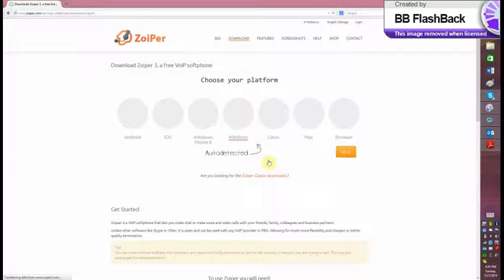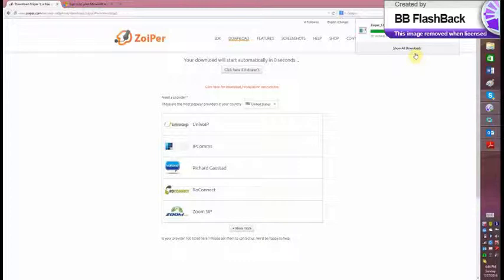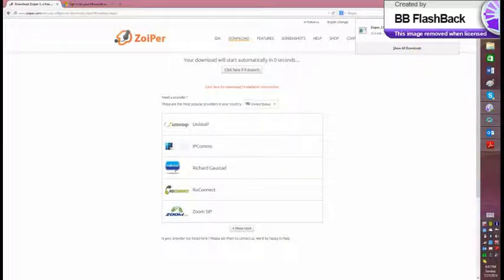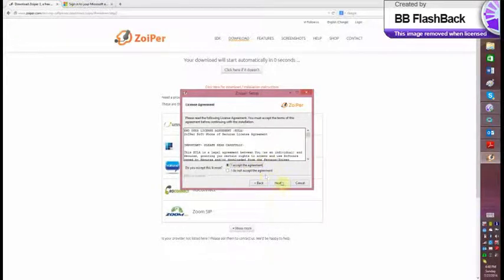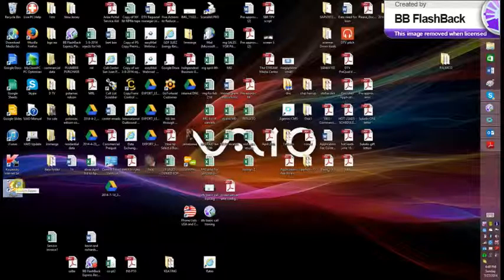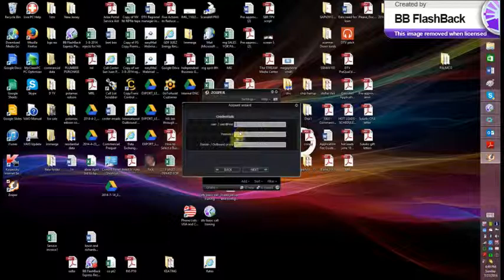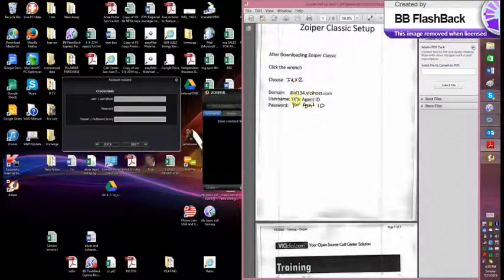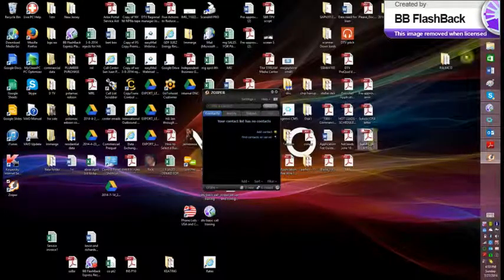Dialer Setup and use pt 1 of 2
1st RR Training